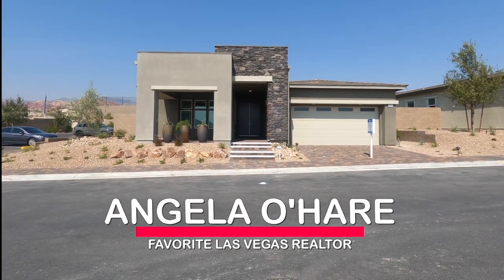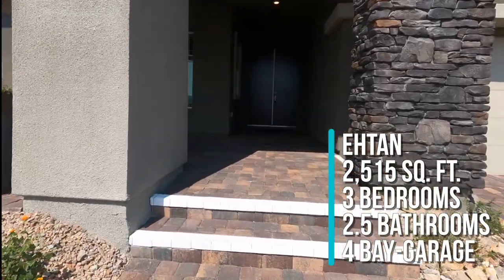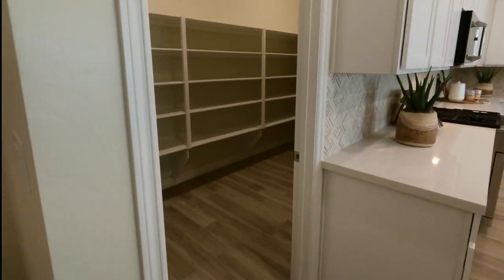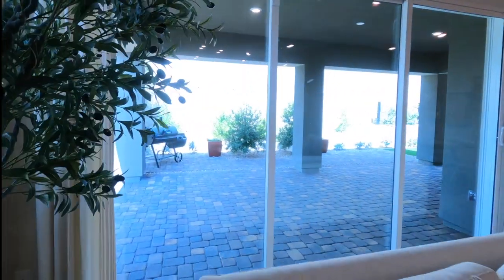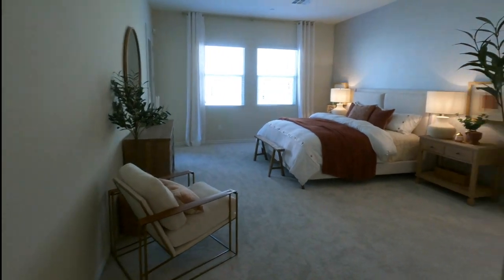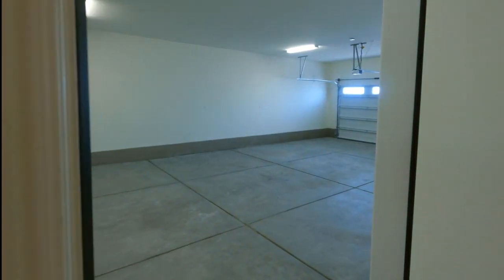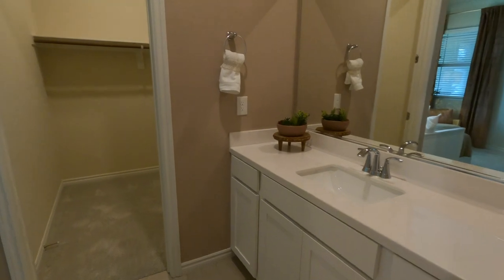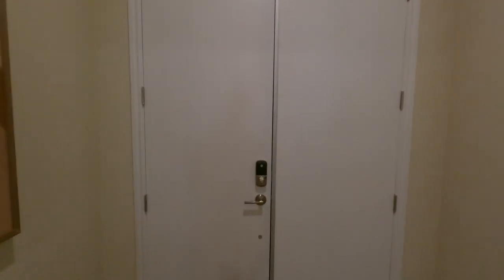New 55+ Retirement Community in Summerlin - Ethan Model - Heritage by Lennar Homes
Welcome to Heritage at Stonebridge by Lennar Homes - In this video I will be touring the Ethan Model.

This floor plan has approx. 2,515 sq. ft., 3 beds, 2.5 baths, 4 bay-garage, with a starting price at $803k+.

Heritage at Stonebridge by Lennar Homes is the newest gated 55+ active adult community located in the Summerlin master-planned community.

Heritage presents 9 floor plans throughout 3 collections, ranging from 1,232 to 2,873 square feet. All the homes at Heritage at Stonebridge features the Lennar’s signature Everything’s Included® package with many upgrades such as GE® stainless steel kitchen appliances, granite countertops, raised-panel cabinetry, home automation and much more!

Company: Home Realty Center
License #: 180246